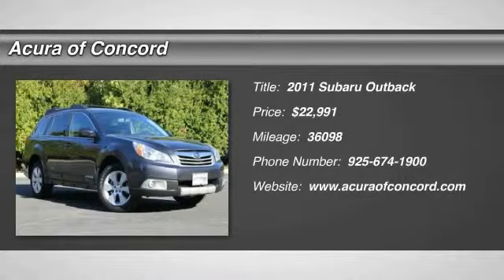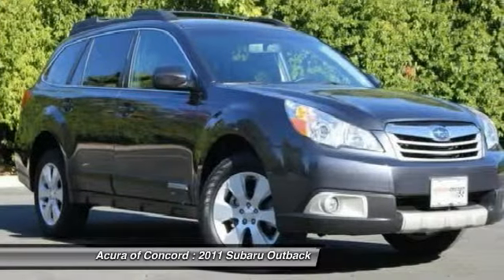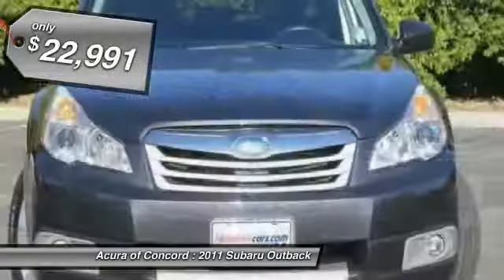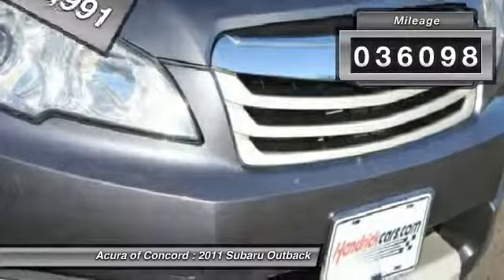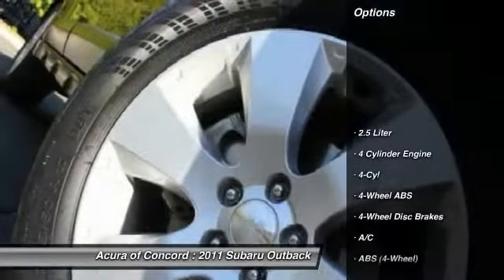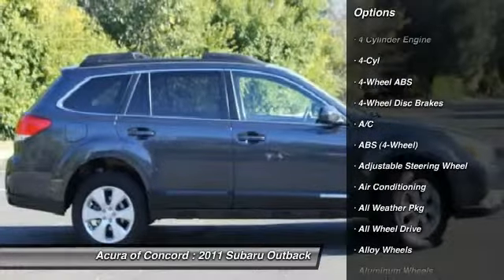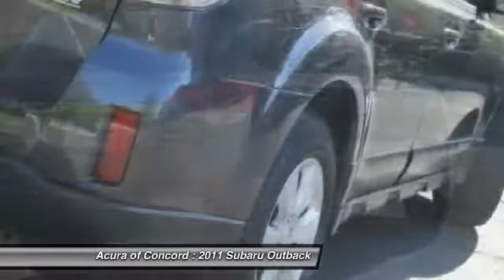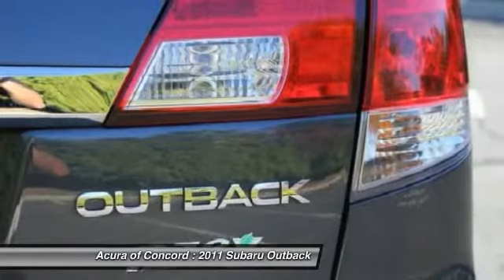2011 Subaru Outback for sale in Concord, CA; Acura of Concord 3448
2011 Subaru Outback  - Stock#: 3448 - VIN#: 4S4BRBLC4B3410748

Check out this 2011 Subaru Outback.   EPA 29 MPG Hwy/22 MPG City! CARFAX 1-Owner, Clean, ONLY 36,098 Miles! 2.5i Limited Pwr Moon/Nav trim. Heated Leather Seats, Premium Sound System, Satellite Radio, Alloy Wheels, Overhead Airbag, All Wheel Drive, Carfax One Owner. READ MORE!br /br /KEY FEATURES INCLUDEbr /Leather Seats, All Wheel Drive, Heated Driver Seat, Premium Sound System, Satellite Radio MP3 Player, Keyless Entry, Privacy Glass, Child Safety Locks, Steering Wheel Controls. 2.5i Limited Pwr Moon/Nav with Graphite Gray Metallic exterior and Off Black interior features a 4 Cylinder Engine with 170 HP at 5600 RPM*. Carfax One Owner. br /br /VEHICLE REVIEWSbr /CarAndDriver.coms review says Despite its attempts to appear to be an SUV, the Outback is a station wagon that has a serious amount of interior space.. Great Gas Mileage: 29 MPG Hwy. br /br /AFFORDABILITYbr /This Outback is priced $2, 600 below Kelley Blue Book. Approx. Original Base Sticker Price: $28, 500*. br /br /OUR OFFERINGSbr /Serving the Concord area, Acura Of Concord, located at 1340 Concord Avenue in Concord, CA, is your premier retailer of new and used Acura vehicles. Our dedicated sales staff and top-trained technicians are here to make your auto shopping experience fun, easy and financially advantageous. br /br /Pricing analysis performed on 11/11/2014. Horsepower calculations based on trim engine configuration. Fuel economy calculations based on original manufacturer data for trim engine configuration. Please confirm the accuracy of the included equipment by calling us prior to purchase. br / Contact the dealership today.